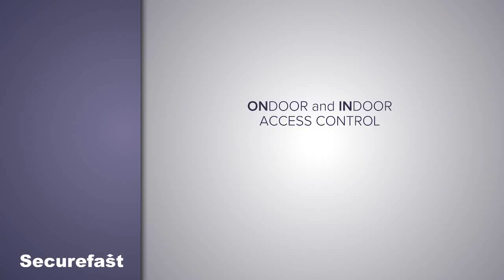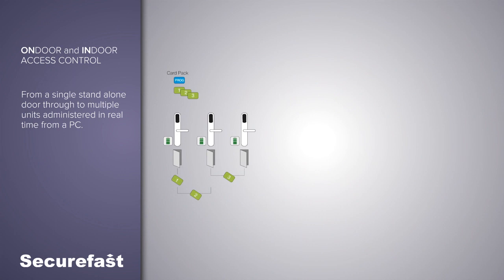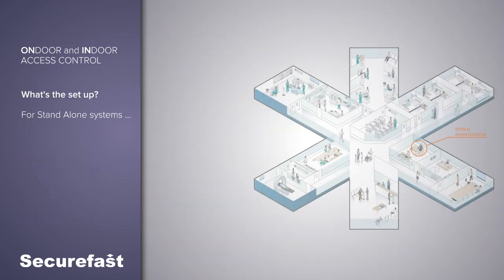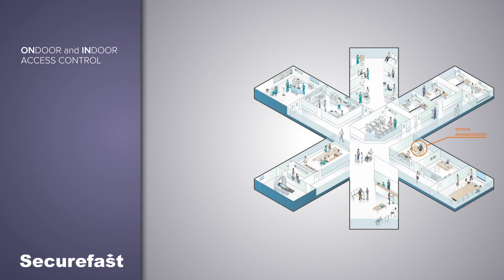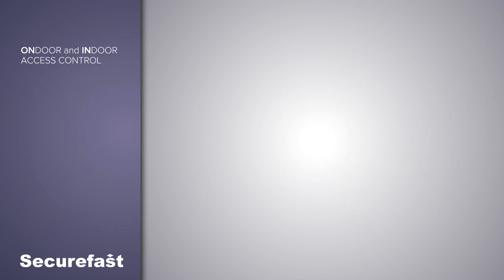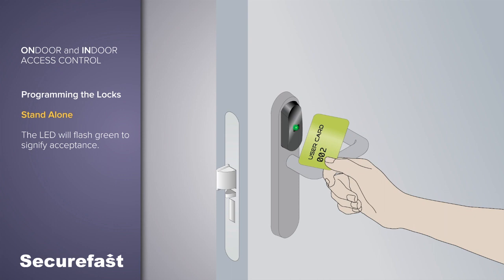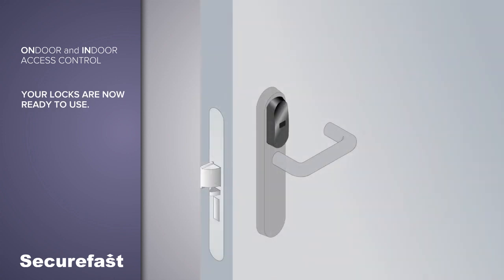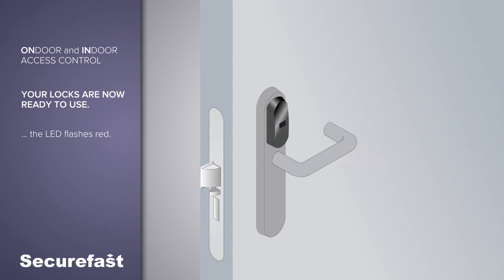Smartlock OnDoor and InDoor Access Control Systems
A RIBA approved animation overview of Securefast OnDoor and InDoor Smartlock access control systems.

For more information or to book a CPD presentation contact our sales team on 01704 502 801